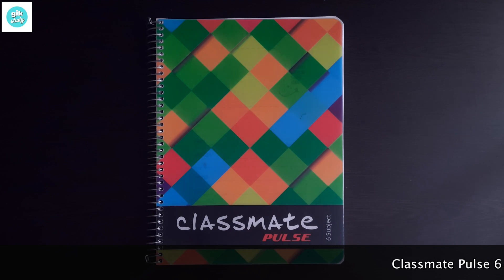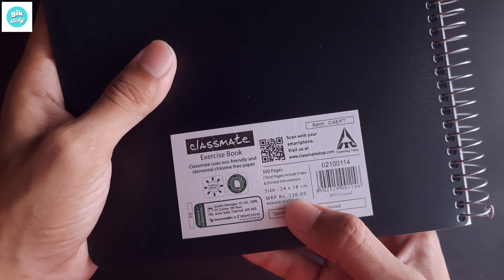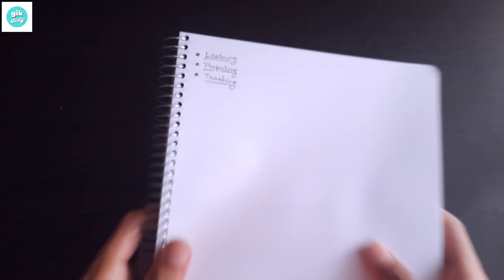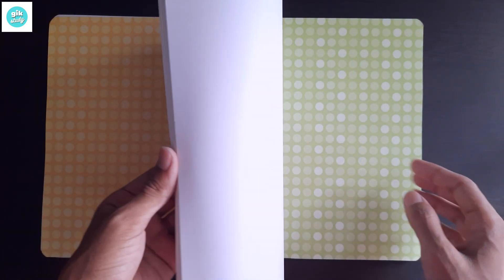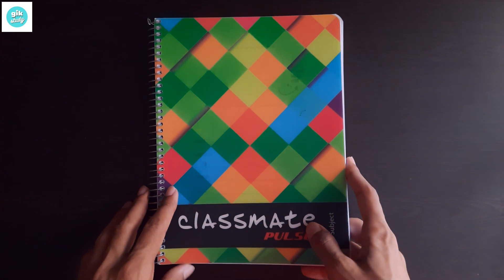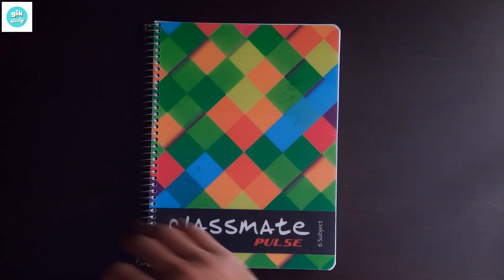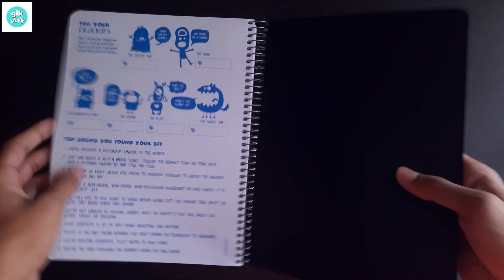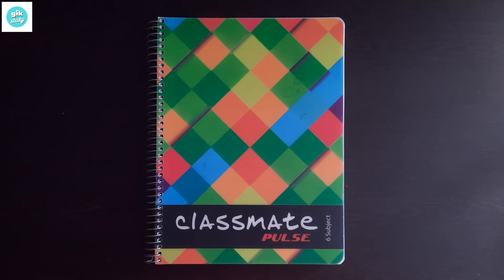Classmate Pulse 6 Subject Notebook Unruled, 300 Pages, Spiral Binding, Book Size UNBOXING & REVIEW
⬛️Classmate Pulse 6 Subject Notebook   Unruled, 300 Pages, Spiral Binding, Book Size

🟢📚JEE BOOK REVIEW SERIES

📘Concept of Physics by H.C Verma Part - I - Session 2022-23
📘Concept of Physics by H.C Verma Part - II - Session 2022-23

🟧📚CENGAGE PHYSICS BOOKS BY B.M. SHARMA